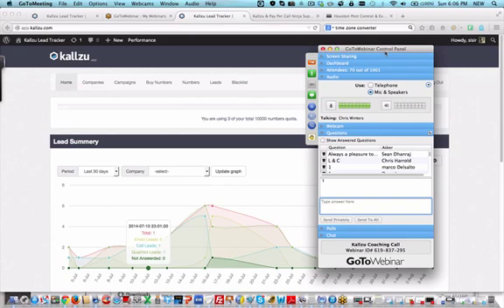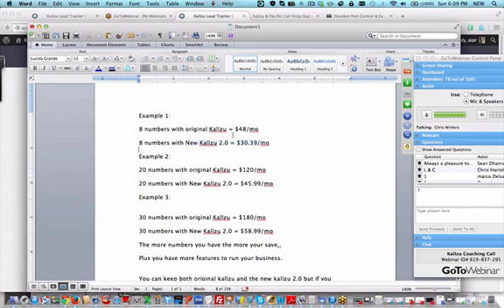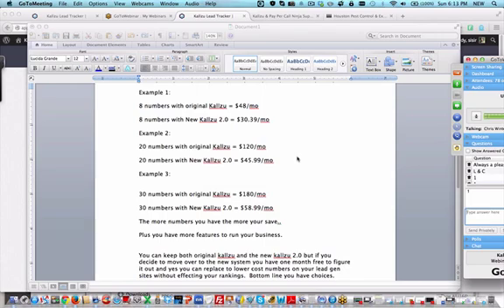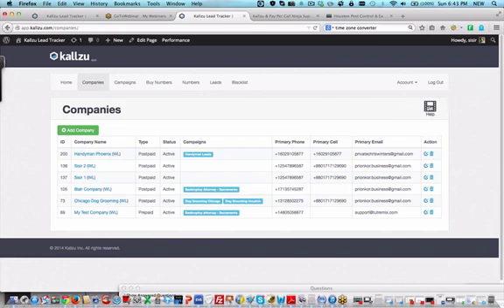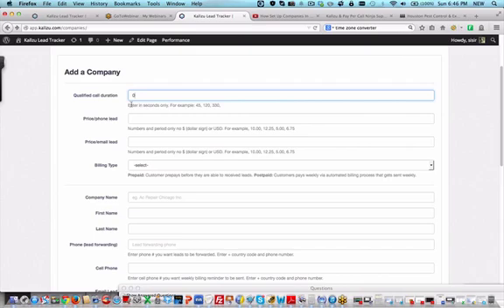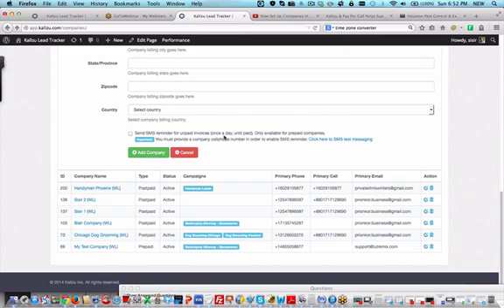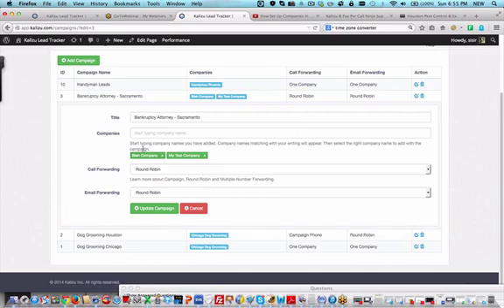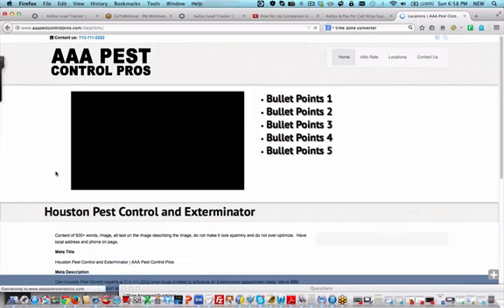Kallzu Coaching Call 8-3-2014